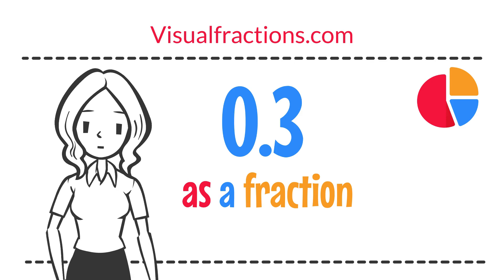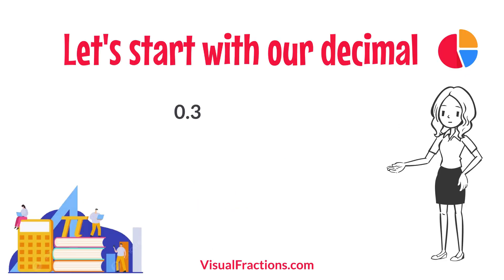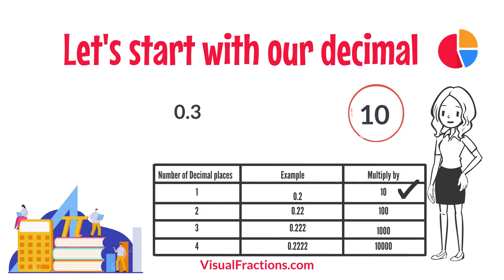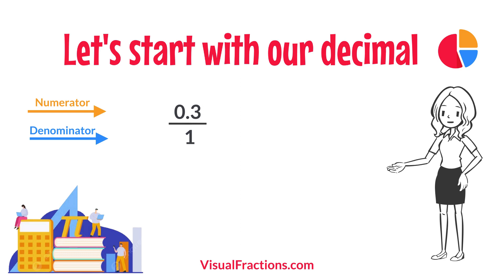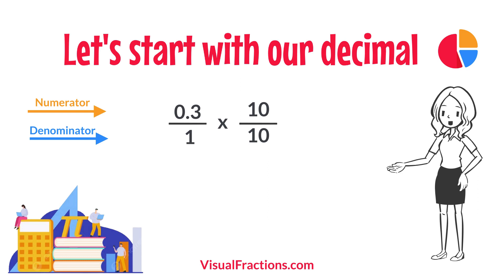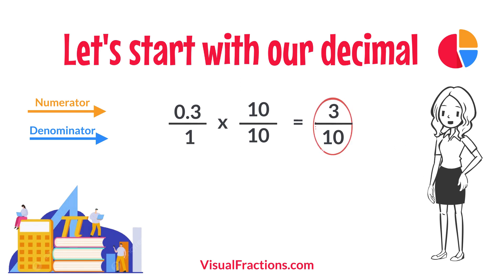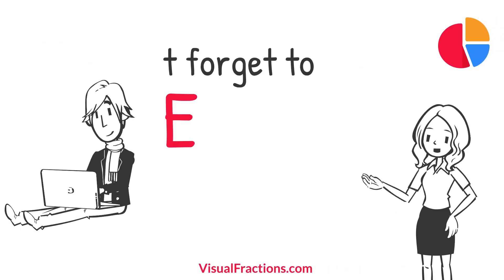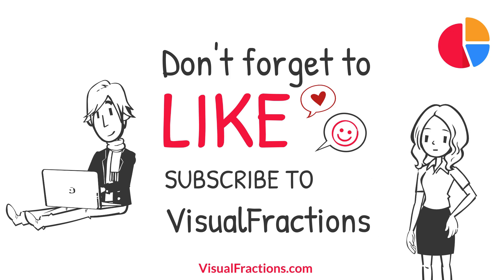What is 0.3 as a Fraction?